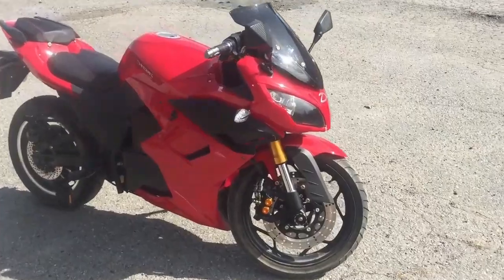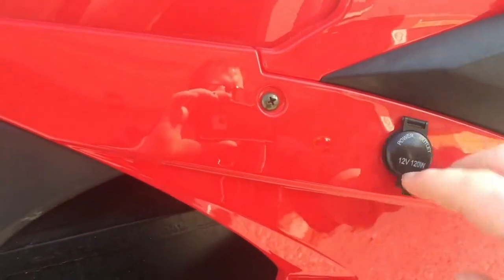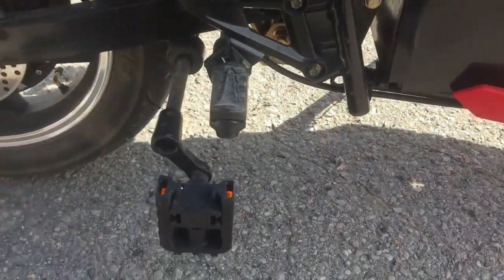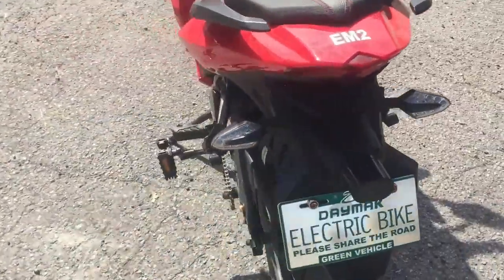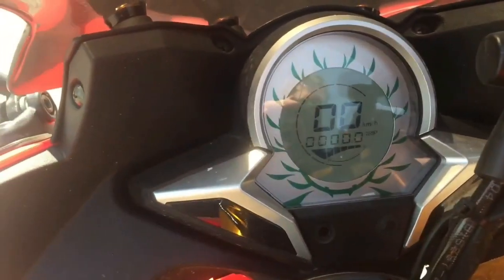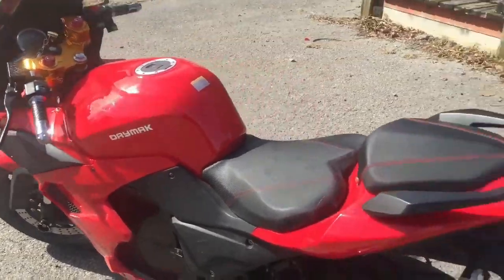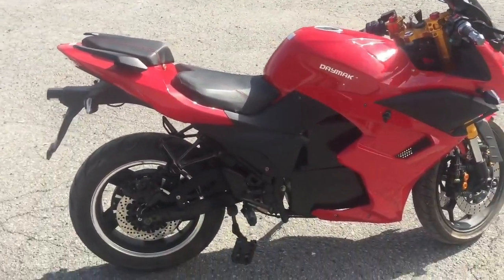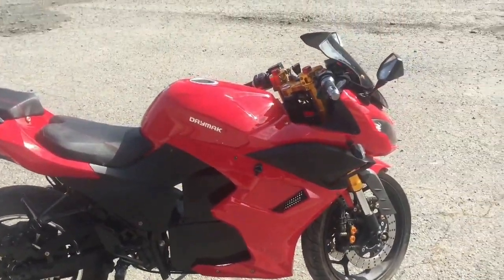DAYMAK EM2 FULL REVIEW / DON'T BY DAYMAK / BUY THE TAO LEO MUCH BETTER BIKE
DAYMAK EM2 FULL REVIEW